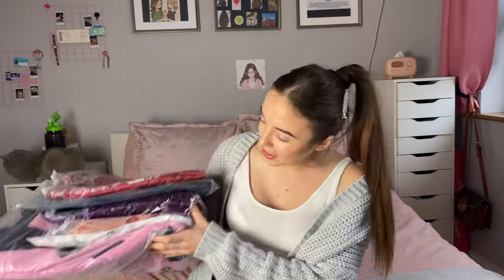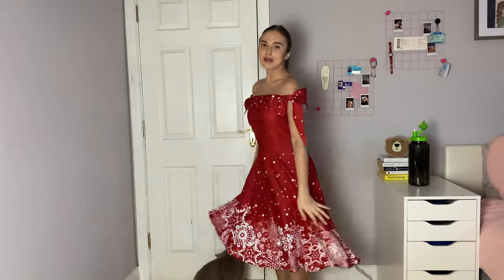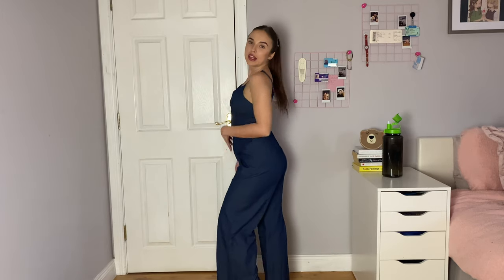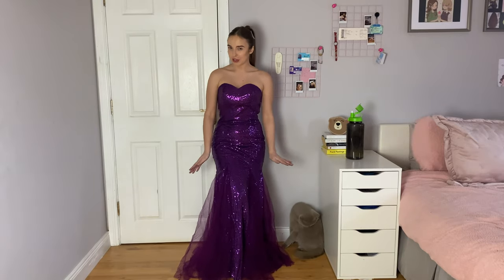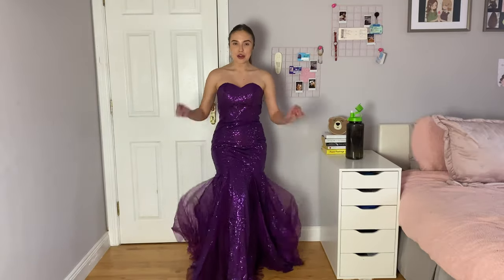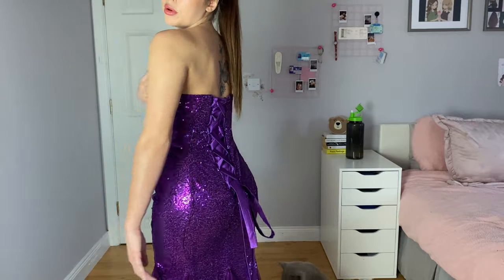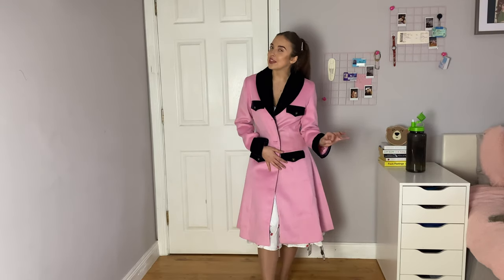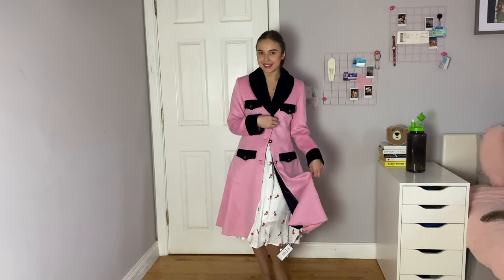Retro Stage Try On Haul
Today we'll be reviewing some items of clothing from Retro Stage. Retro Stage is your one-stop vintage clothing store for retro style clothes, shoes, and accessories. Dive into a timeless retro-inspired collection for women. The items I tried on are all in the size small for reference.

FAQ:
age: 23
height: 5'2